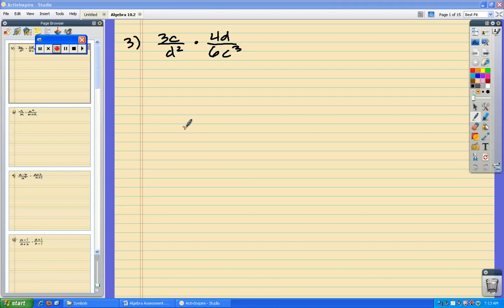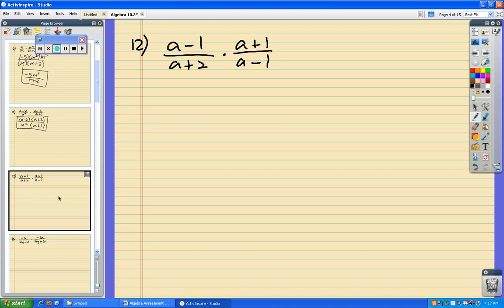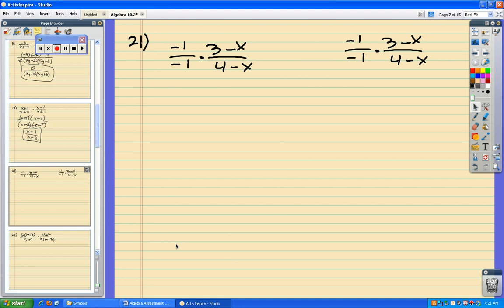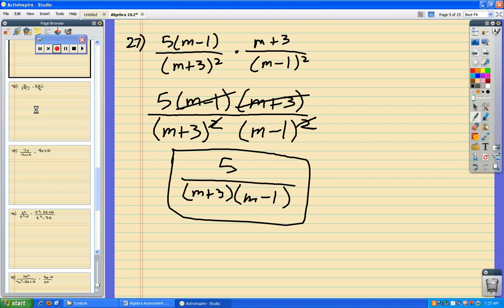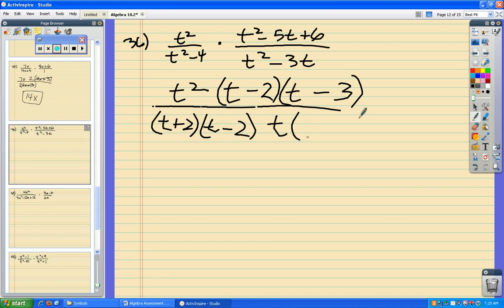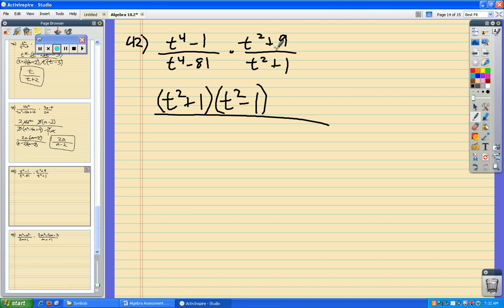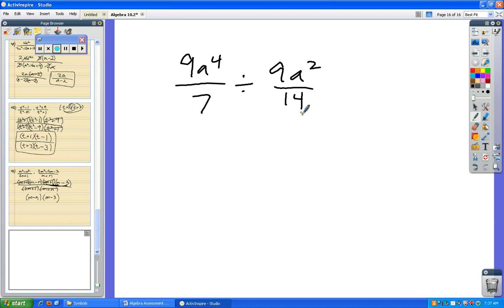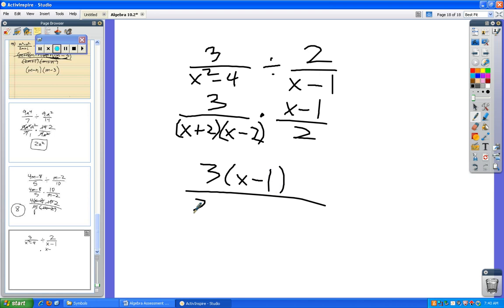How do I multiply rational expressions | MMS Blue 8 | Algebra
Hey!  Here's the video explaining the problems assigned for section 10.2.  If you're having trouble, or it didn't go as well as you thought, just let me know.